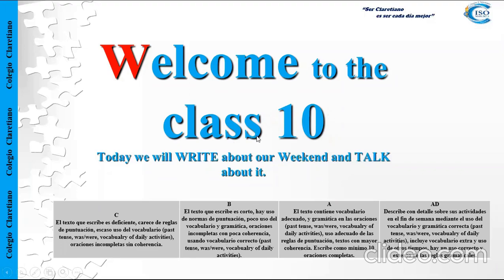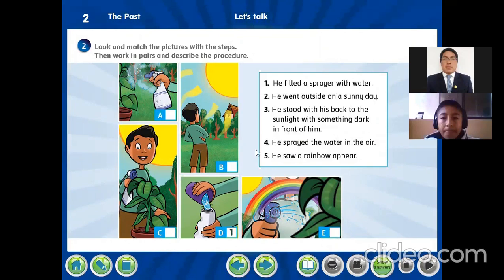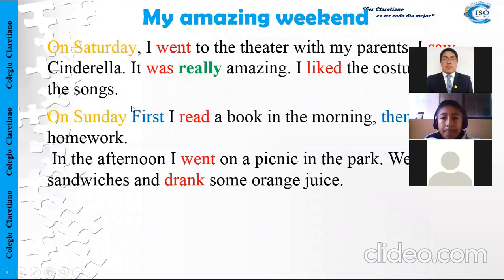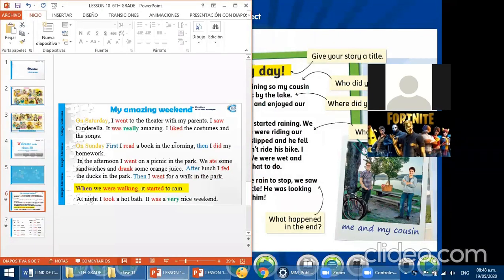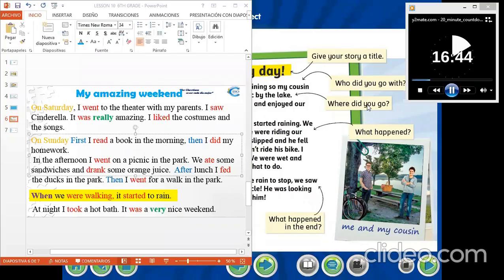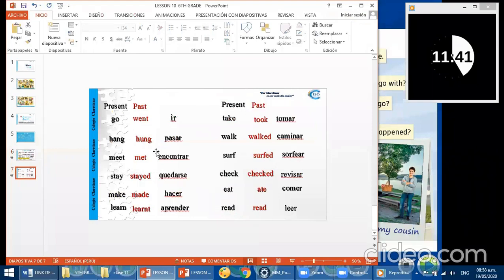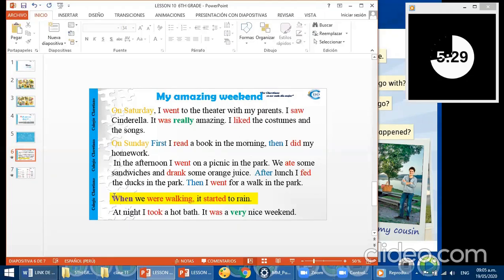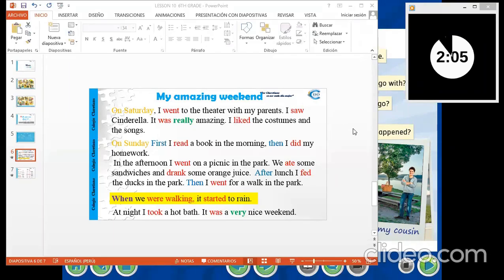ENGLISH CLASS 10, FOR STUDENTS WHO ARE IN YEAR 6.